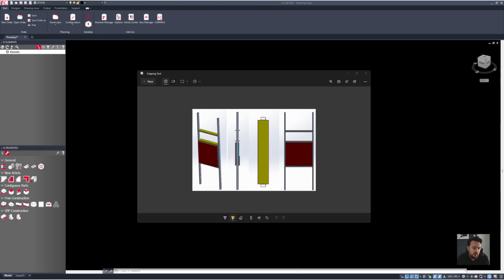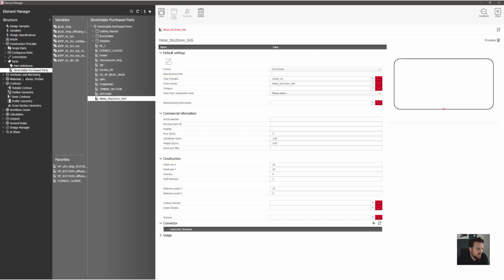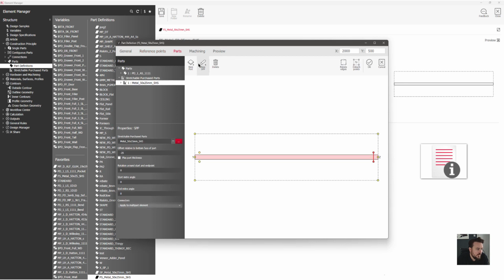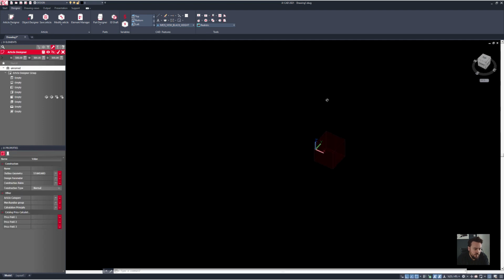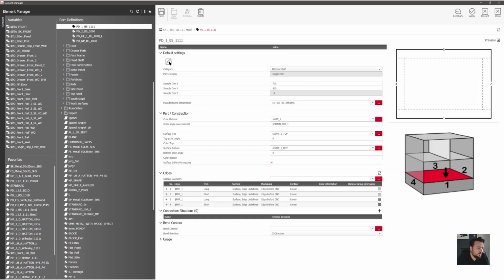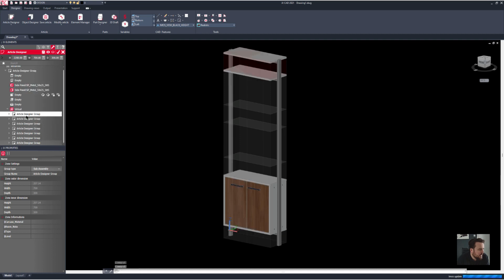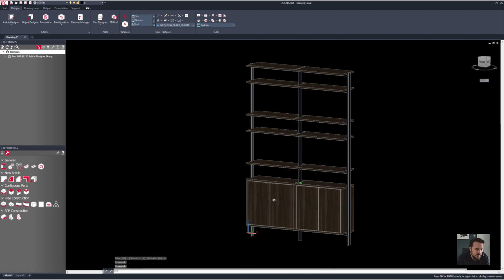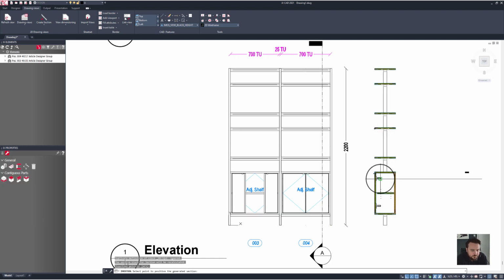How to Make metal shelf supports / a welded frame using SPP (strechable Purchased Parts) in imos iX